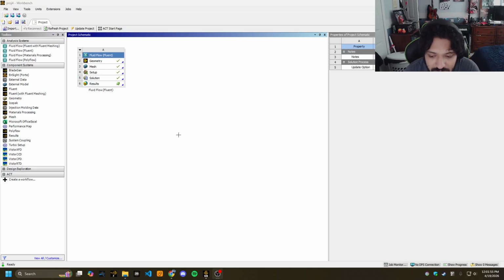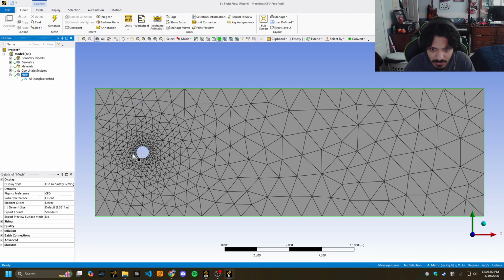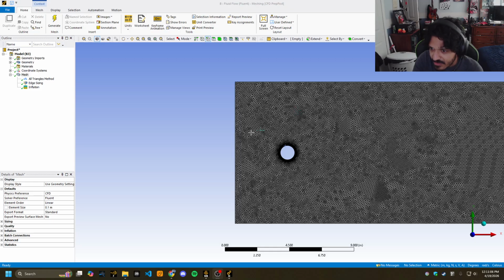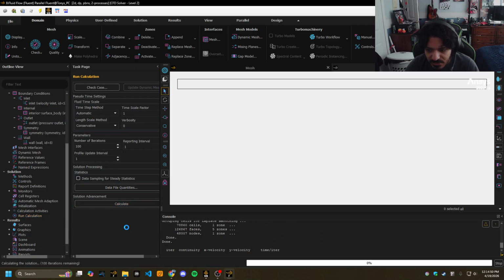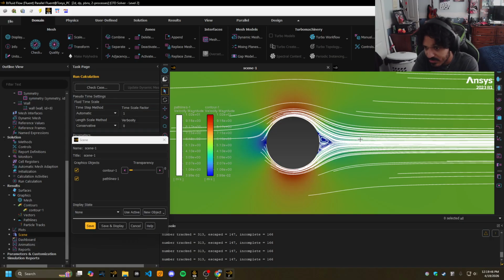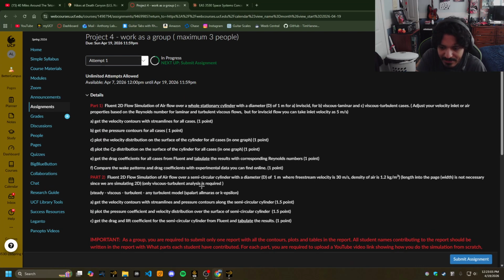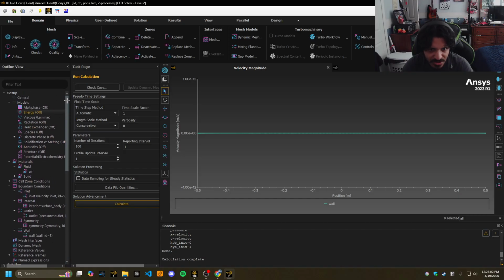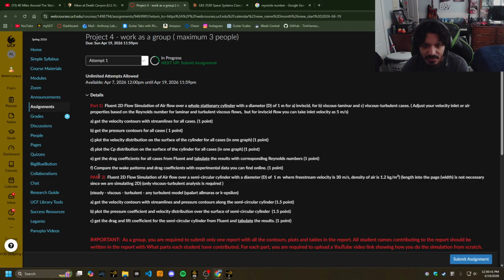Ansys Fluent flow around a 2D Cylinder